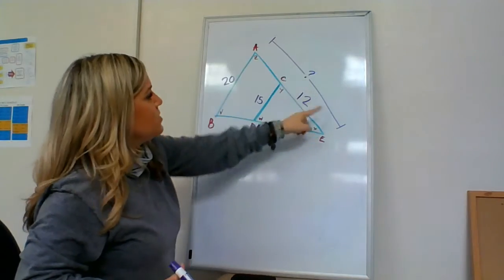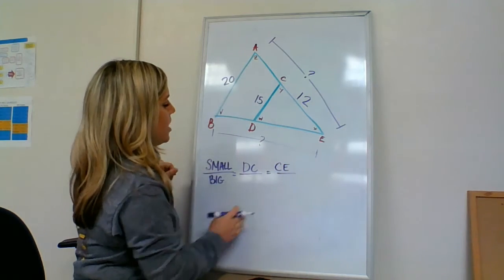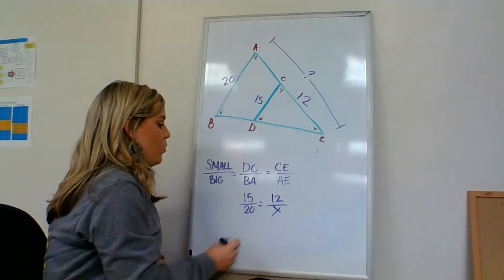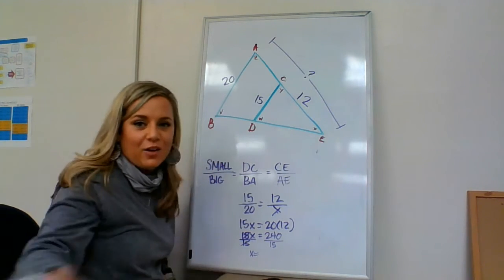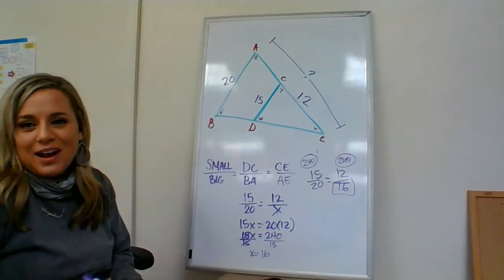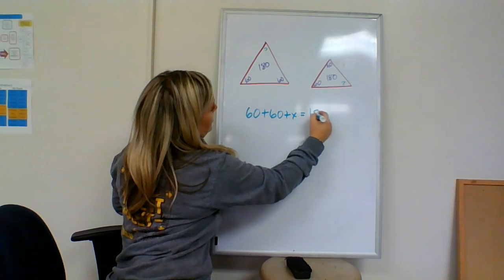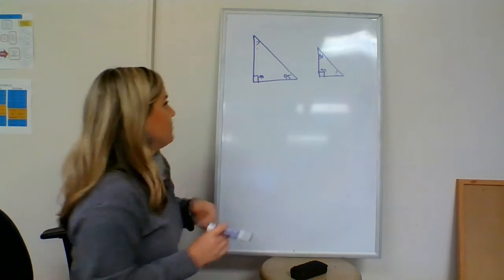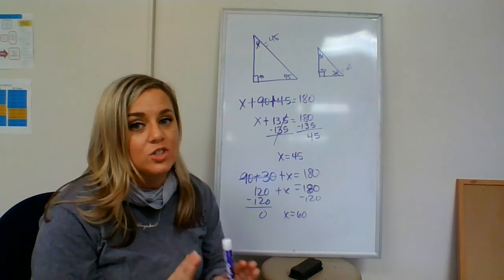8th Grade Chapter 2 Lesson 2 similar triangles